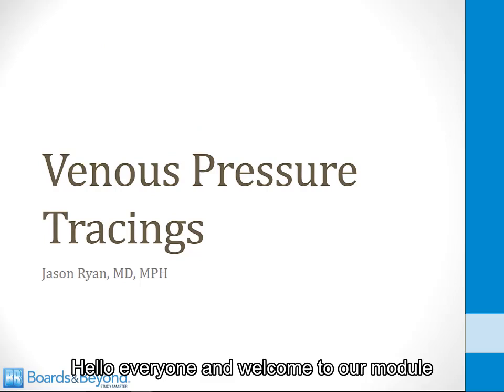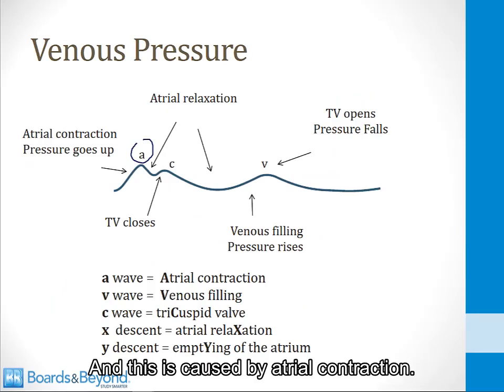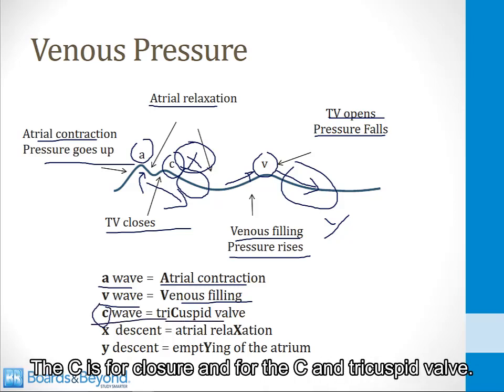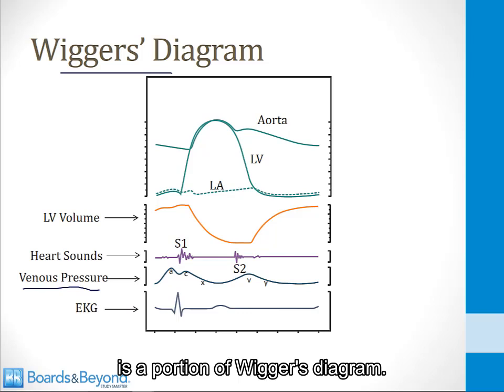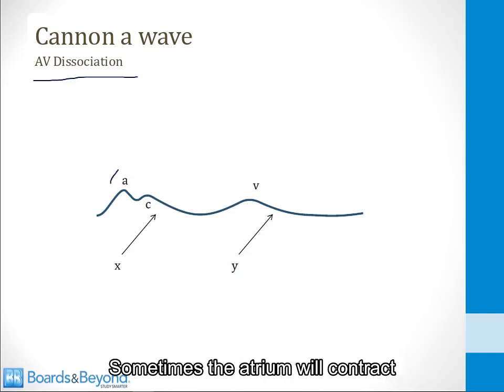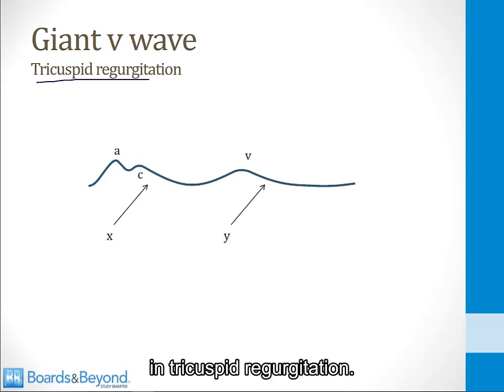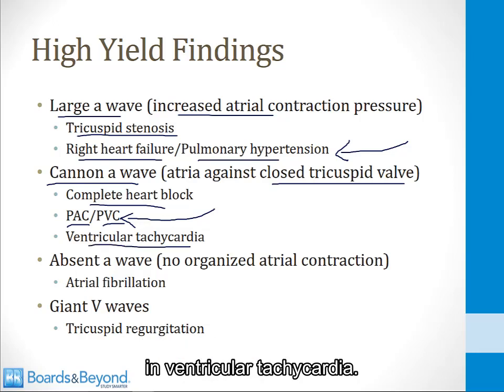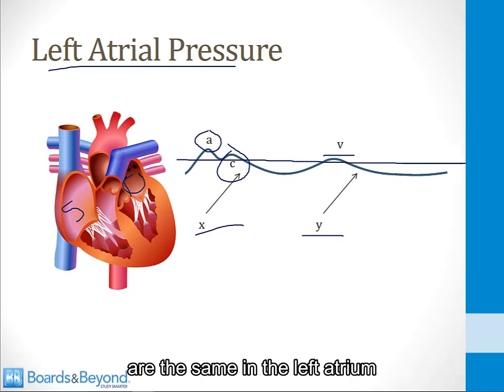062 Anatomy and Physiology Venous Pressure Tracings